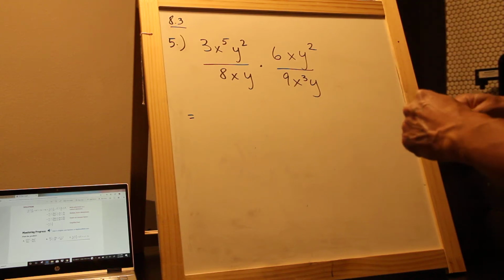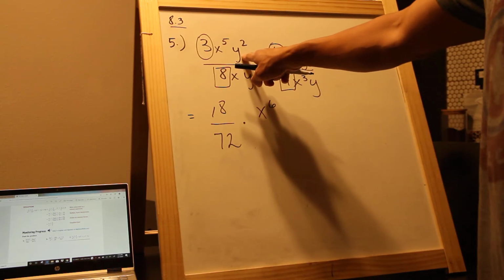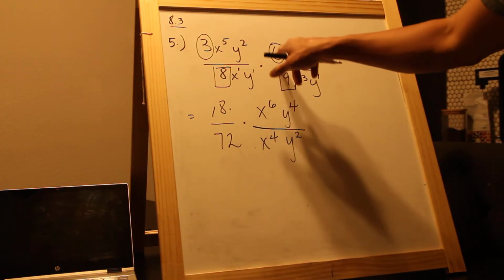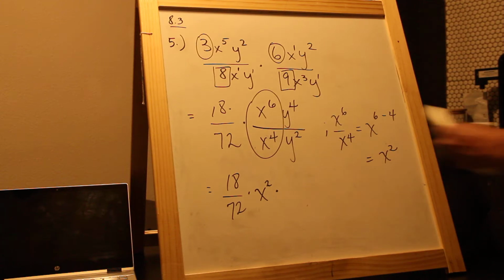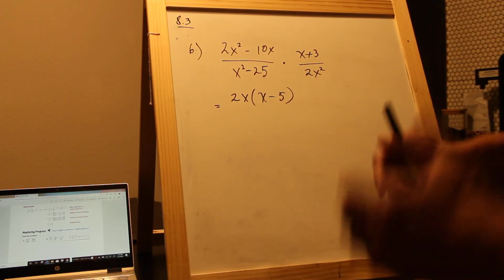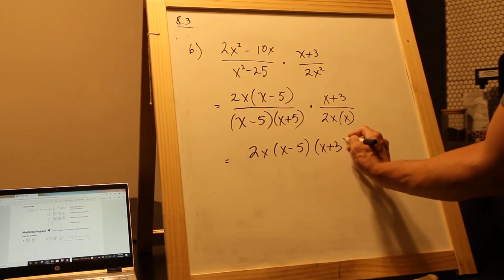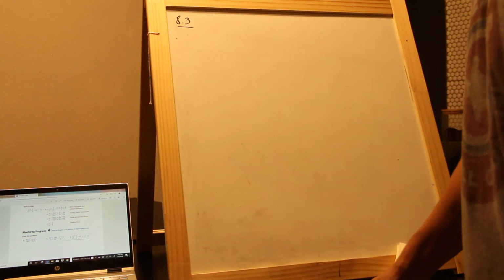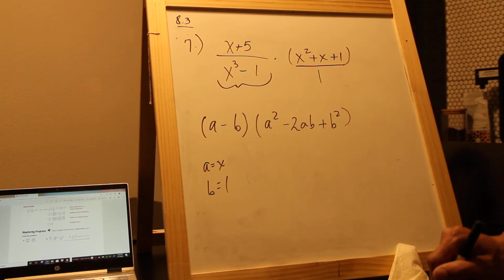8 3 part 2 notes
Notes on the assignment on part 2 of 8.3. This will be due Friday.